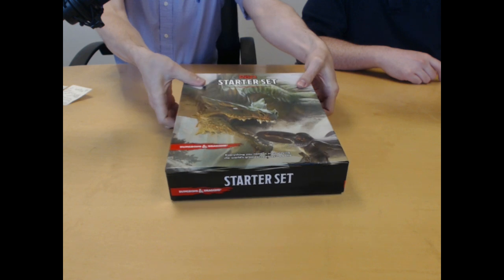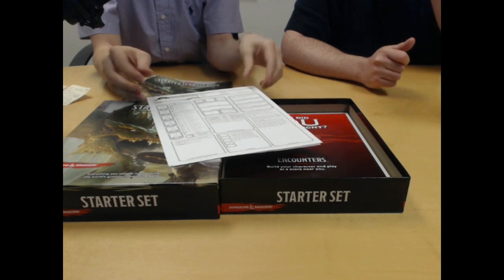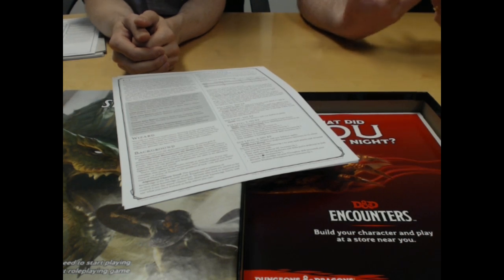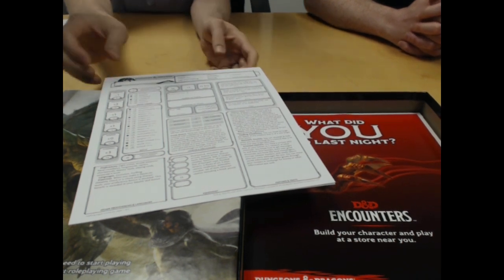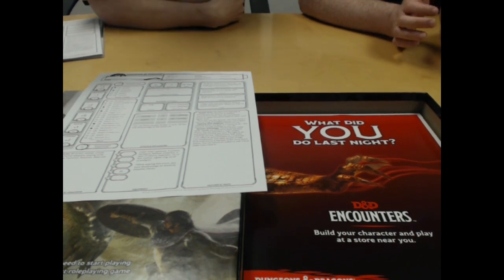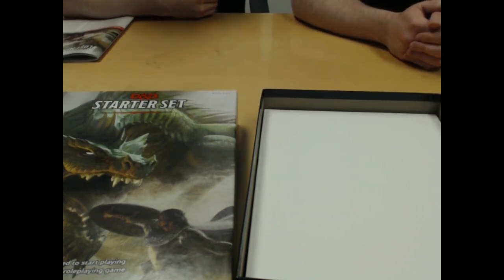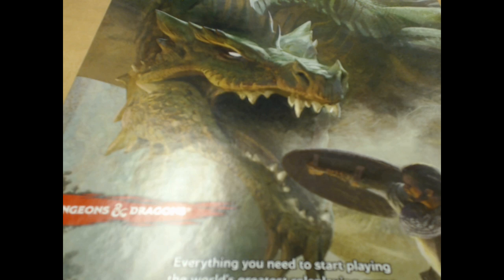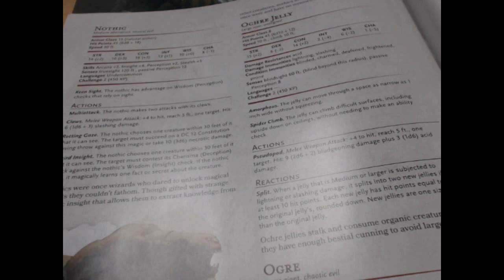Dungeons & Dragons Starter Set Unboxing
Join Mike Mearls, Greg Bilsland, and the Disembodied Voice played by Trevor Kidd as we unbox the new D&D Starter Set. Mike and Greg show off and talk about the contents, offer insights into design and development, and answer some questions from the chat.